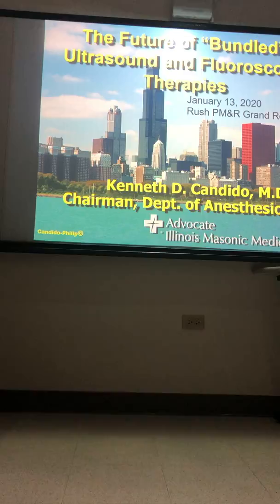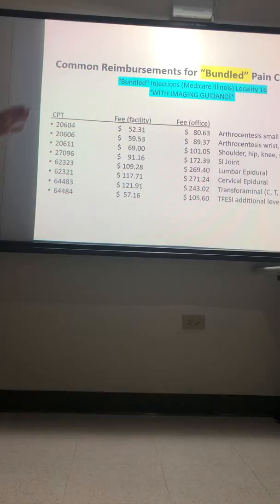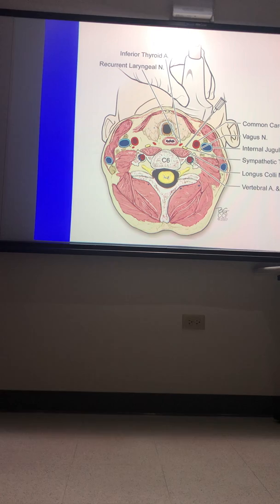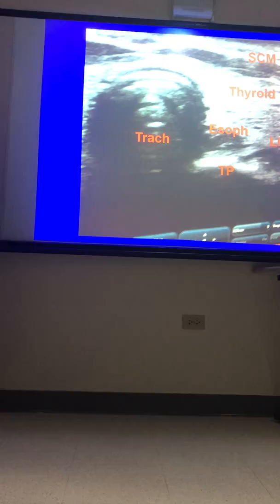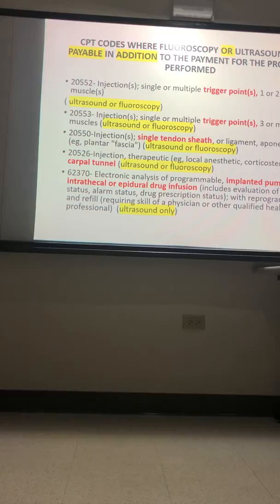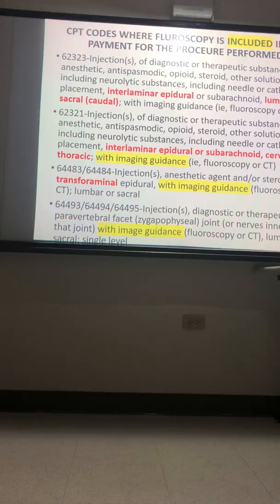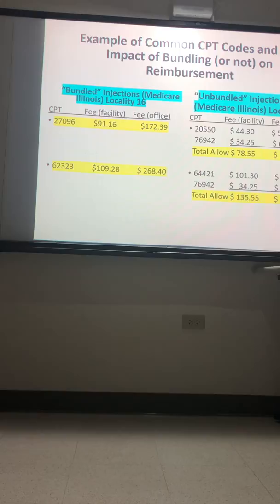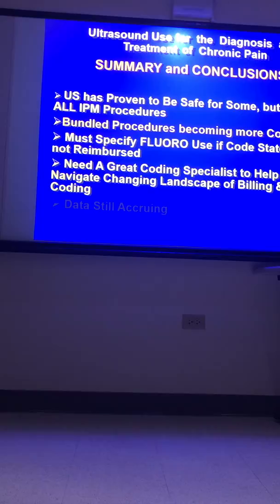Dr. Kenneth Candido describes billing for Interventional Pain Management Procedures!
Rush University Medical Center Grand Rounds, January 13, 2020!